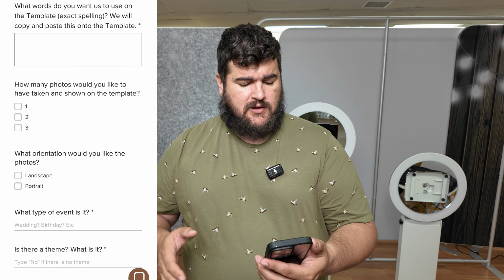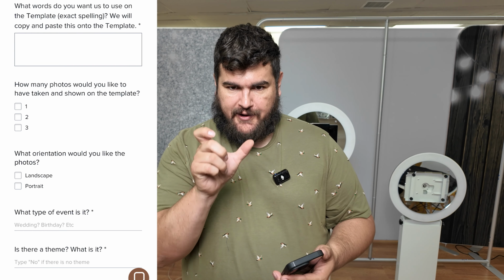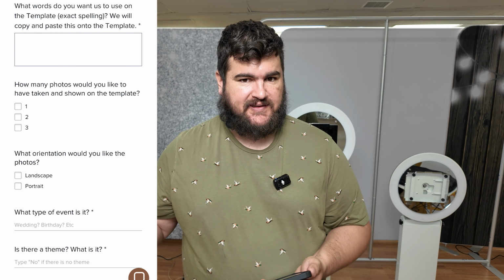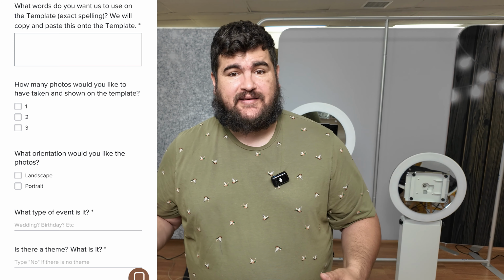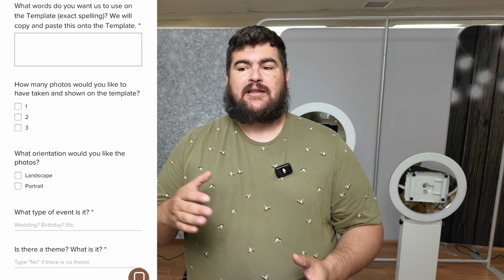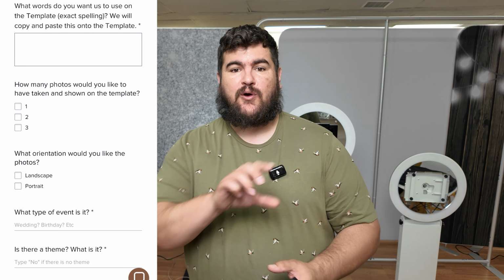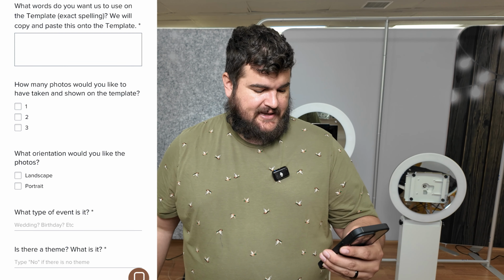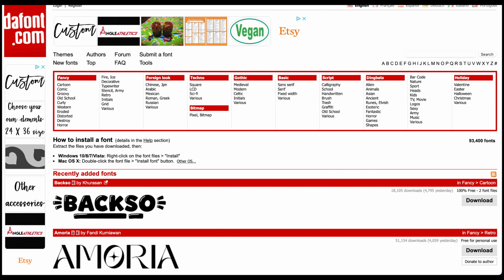HOW TO MAKE A PHOTO BOOTH TEMPLATE in MINUTES (FAST)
1) Gaff Tape
2) Door Stopper
3) 3 prong to 2 prong adapter
4) 5ft extension cord
5) Wagon
6) Label Maker
7) Red Carpet
8) Screen Cleaner Kit
9) Table Skirt
10) Battery Pack for your phone
11) Jackery